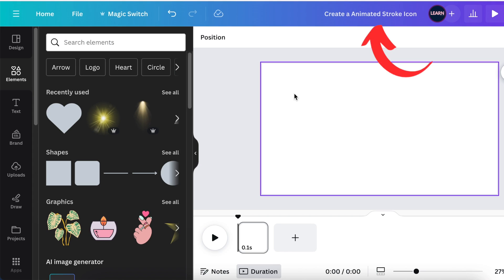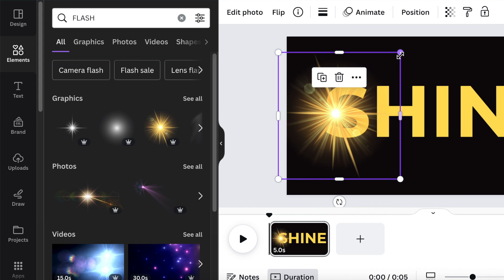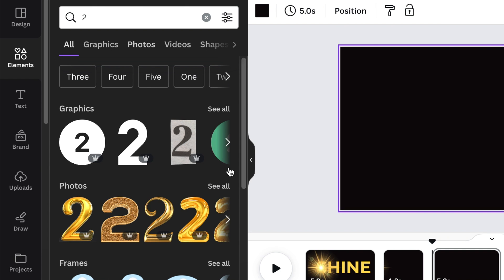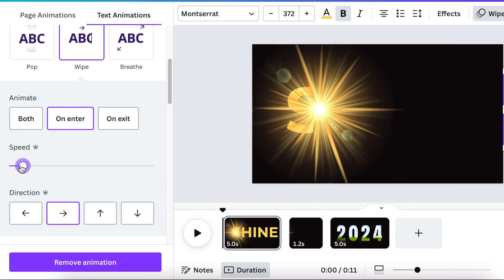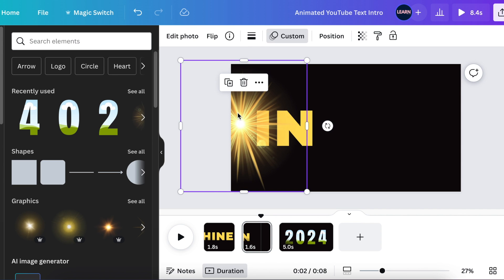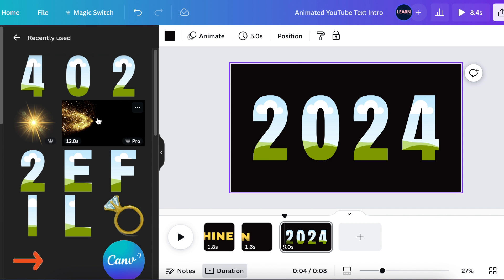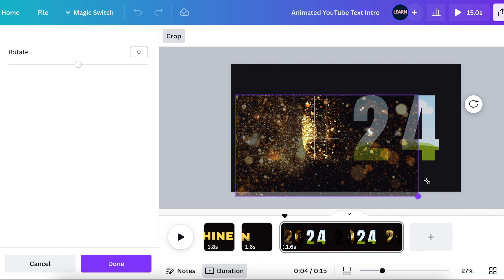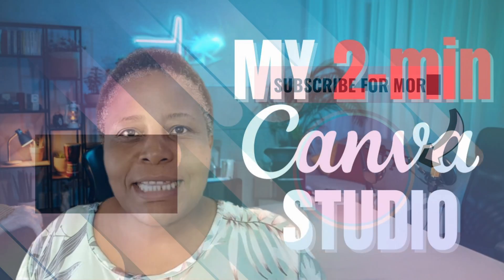Text FLASH REVEAL Animated with Canva || YouTube Intro/Ad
Join me in creating this very cool Golden Text Reveal Animation using Canva.

✅To access our Canva Course for Creatives on Udemy - CODE ZARUDEMY

Timestamp:
00:00 Intro to view the Golden Glash Reveal video
00:10 Open a 1920X1080 Video canvas
00:16 Rename your design
00:19 Change the color of the background
00:24 Add text and use Montserrat Font
00:30 Create Slide One
01:14 Add Second Slide
02:19 Create Third Slide with Frames
03:13 Add Animation on Slides
05:37 Add Flash Video on Frames Slide
08:00 Add Audio